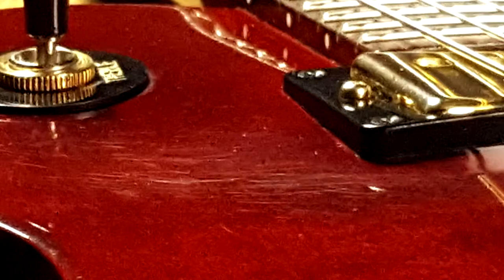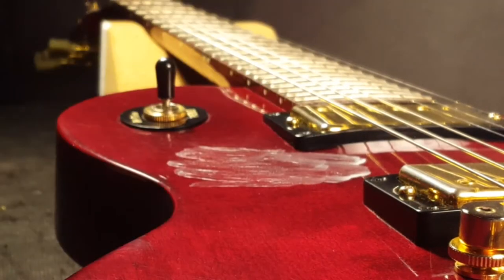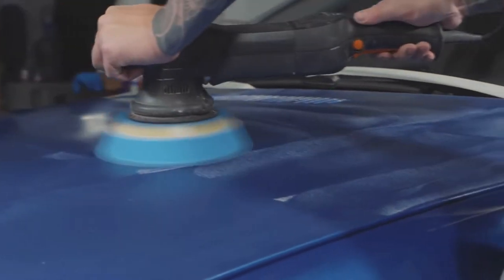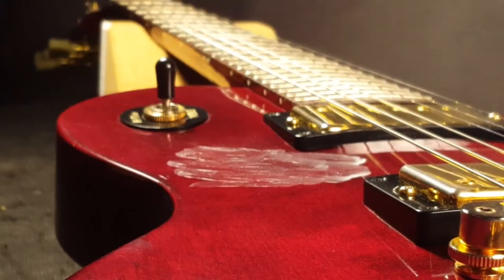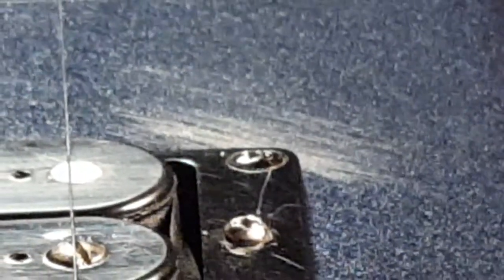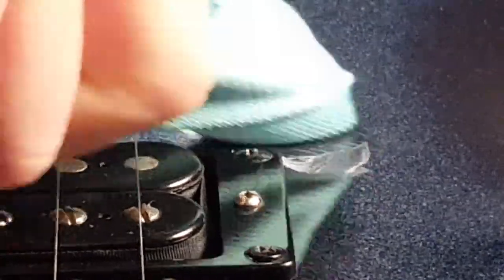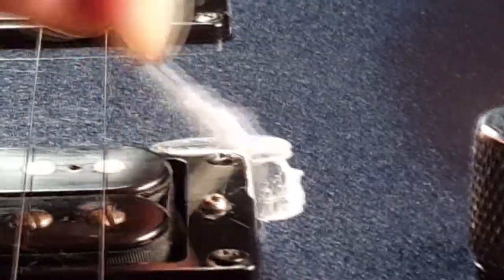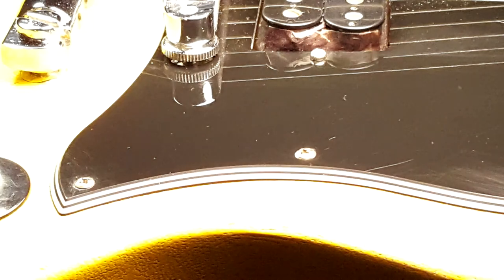How To Remove Pick Scratches From A Guitar | Cheap and Easy Scratch Repair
We're getting up to some wizardry and learning how to remove pick scratches from a guitar!
I'll show you what things make up an easy scratch repair kit, and a few tips and tricks to get the absolute best results.
With a few applications, this method is sure to fix MOST light to medium scratches and polish/swirl marks.

You don't need anything fancy to drastically improve the resale value of your guitar or do your own guitar restoration. Filling even some light scratches in your guitar's top is especially useful for selling online, where detailed pictures are everything!

0:00 - Intro + Why You Should Do This
1:00 - Tools
1:40 - Tips for Best Results
2:02 - Scratch Before Treatment
2:34 - How To Remove Pick Scratches From A Guitar
3:35 - Final Thoughts